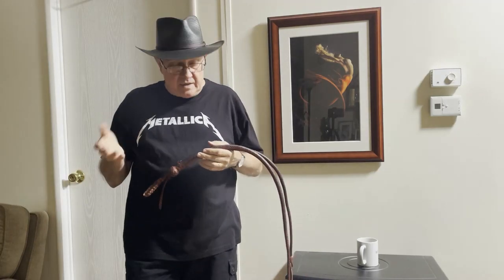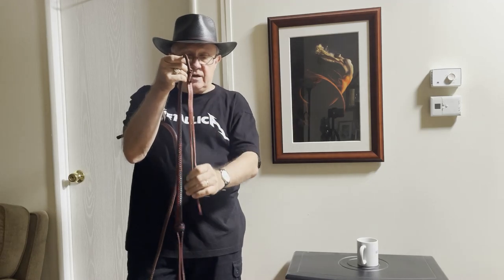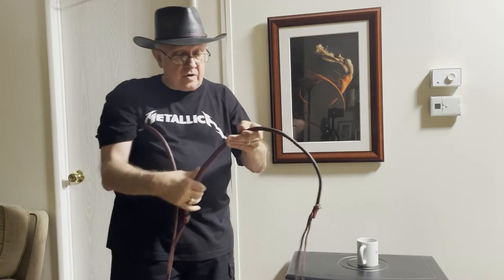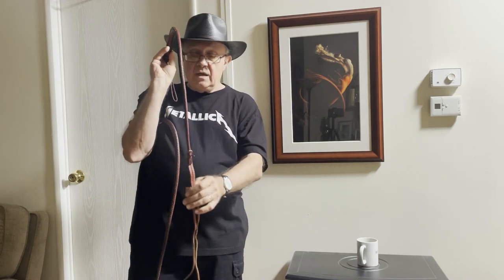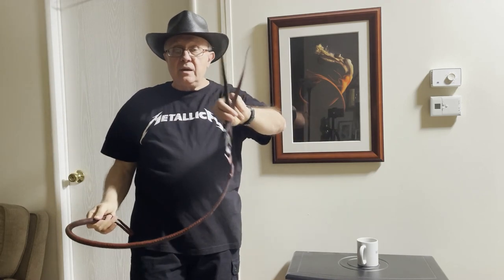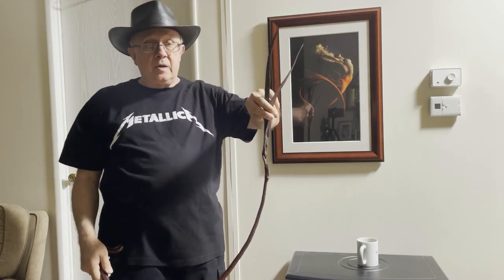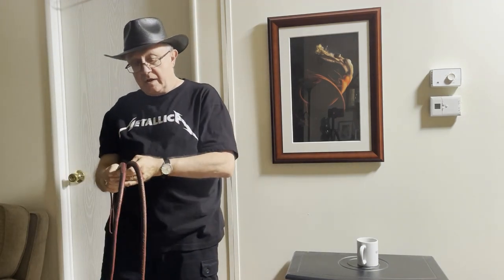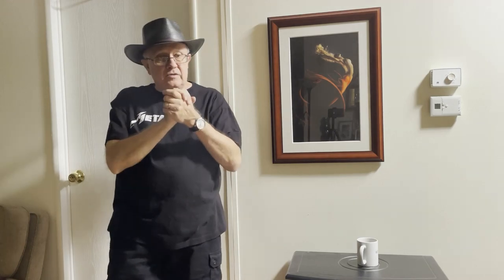Long Quirt Construction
A long quirt sometimes called a dog quirt will be 3' to 4' long. It is build very much like a signal whip or pocket snake whip but ends with a viper tongue or quirt tail. This is often nothing more than a wide fall split down the middle to form a quirt tail. A quirt has 2 tails, held on usually by simply a fall hitch, then thong to heel knot or Turk's head. A light shot bag, single belly and bolster are really all that's needed inside the overlay. I recommend only a 8 or 12 plait overlay as the quirt is intended for more intense play and the finesse and articulation that a higher plait count gives really isn't needed and is a waste of money.

or in
eBook format